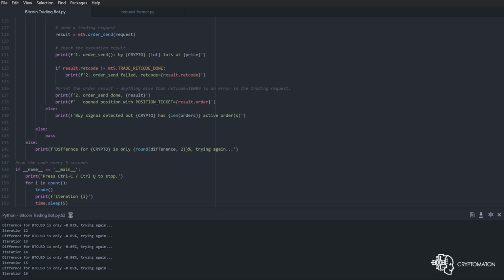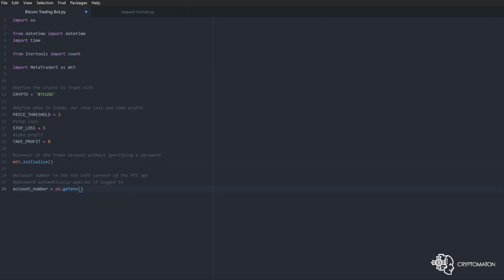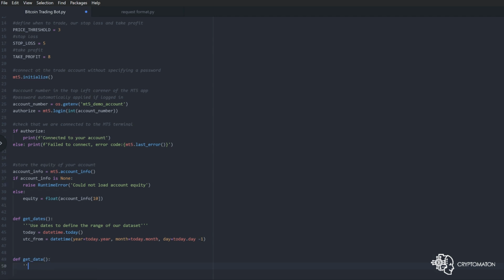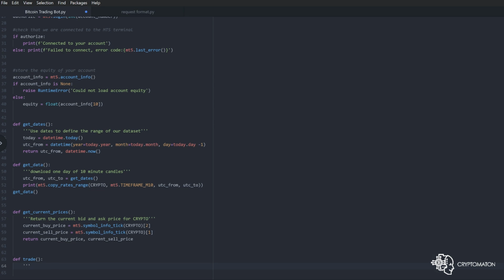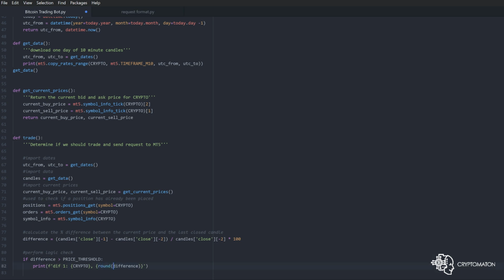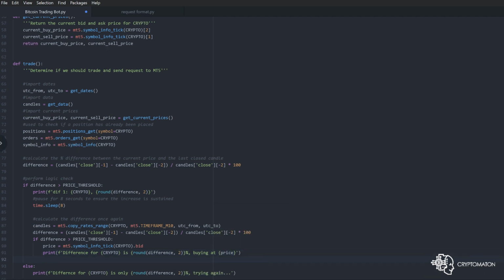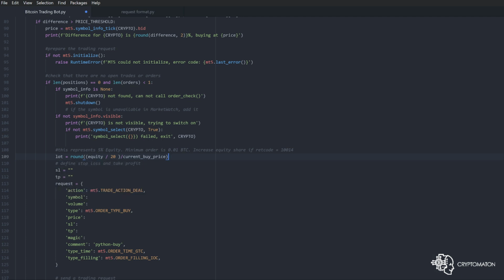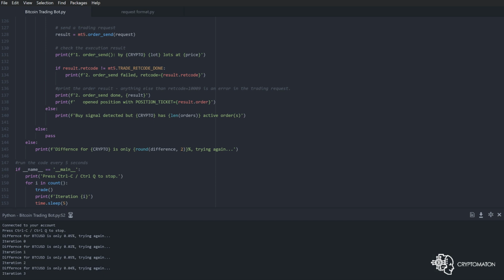How to code a bitcoin trading bot in Python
Find out how to build a simple crypto trading bot in Python in under 30 minutes!

Want to talk trading bots?